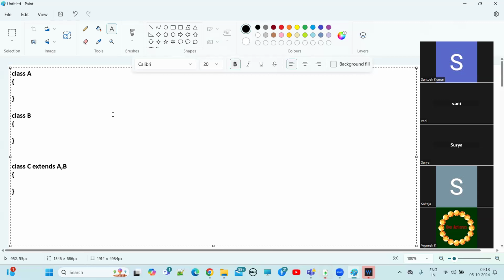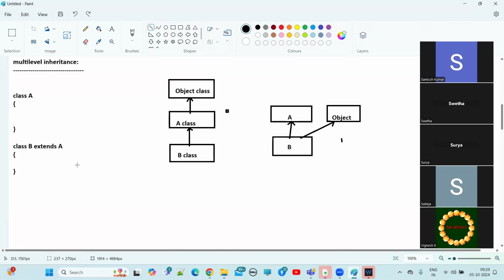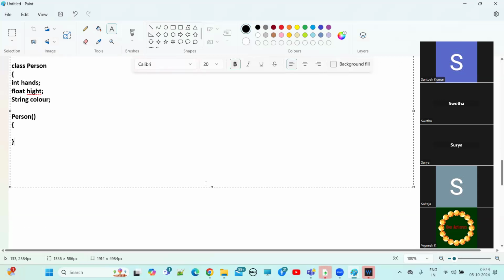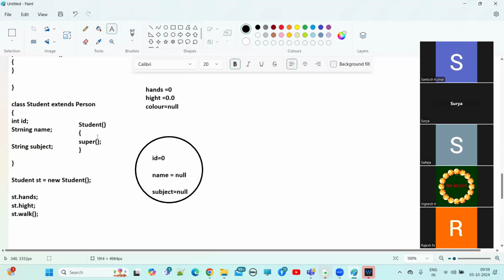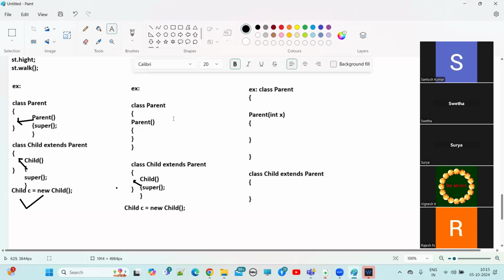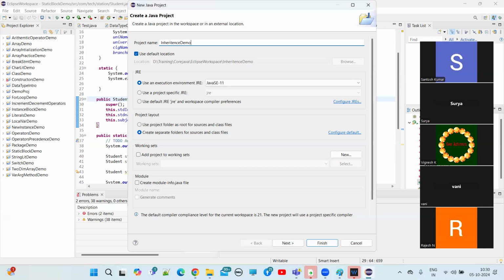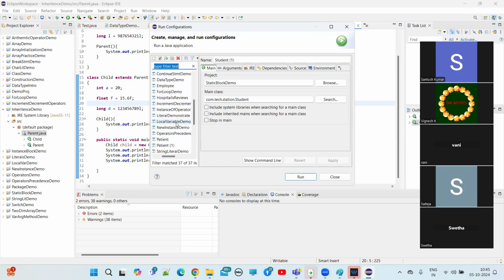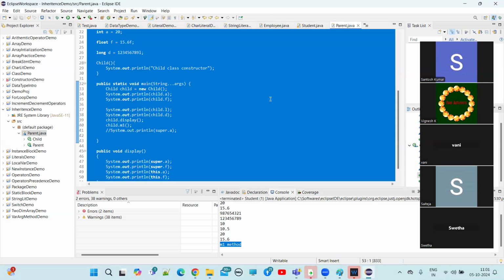Inheritance(IS A Relationship-Part2)| Java Tutorial | Java 2024|Full Stack Java|Online Java Training